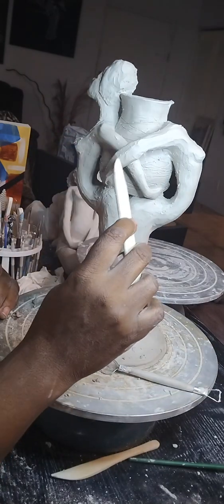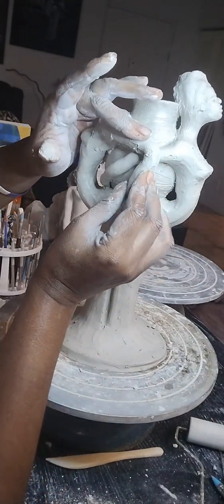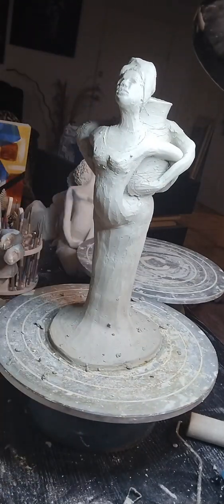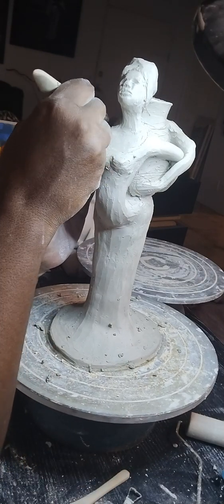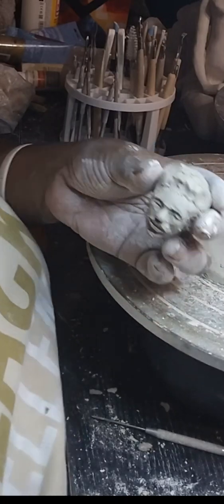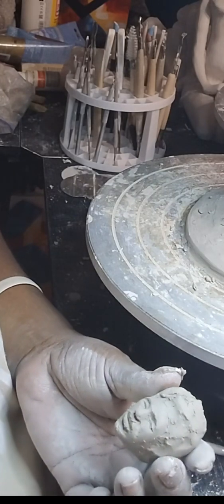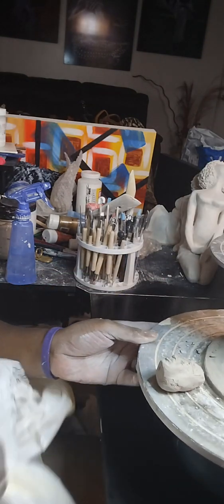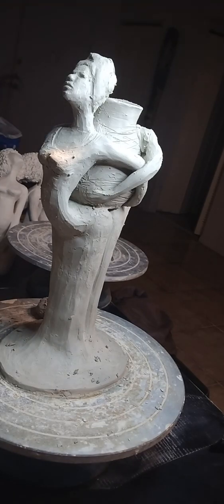last session for the night (1:20) Vessel Goddesses